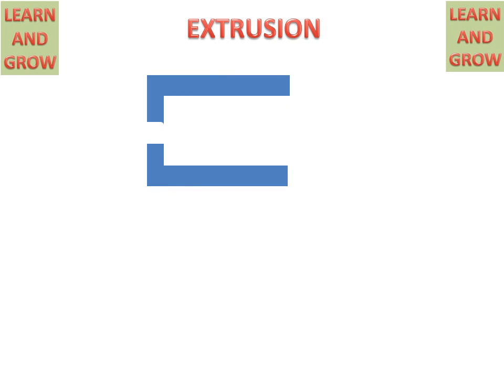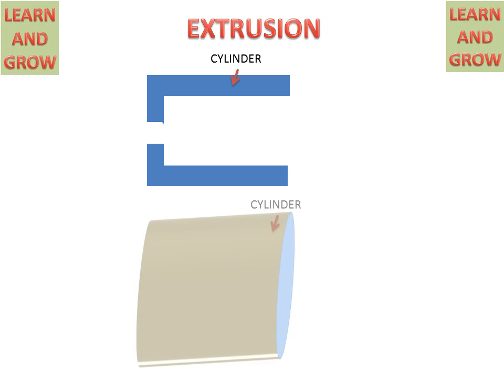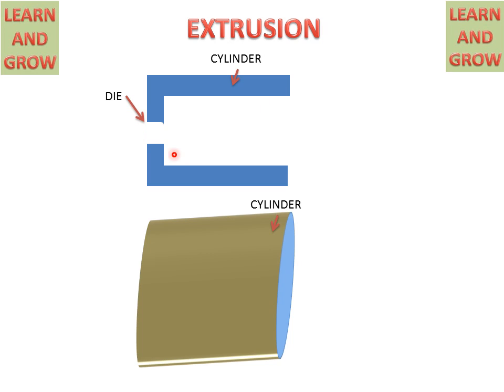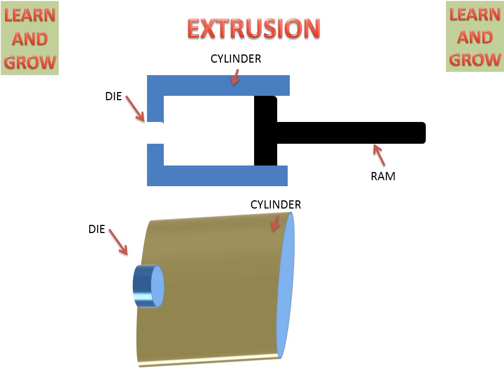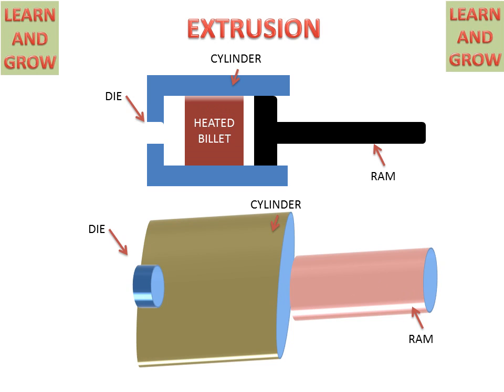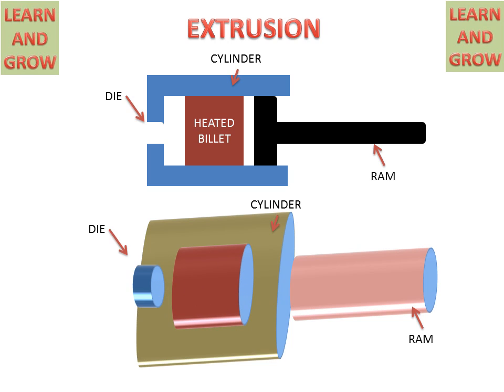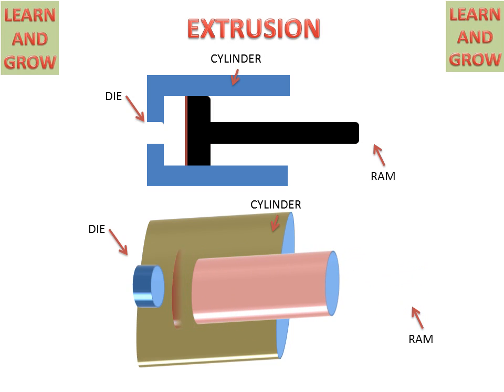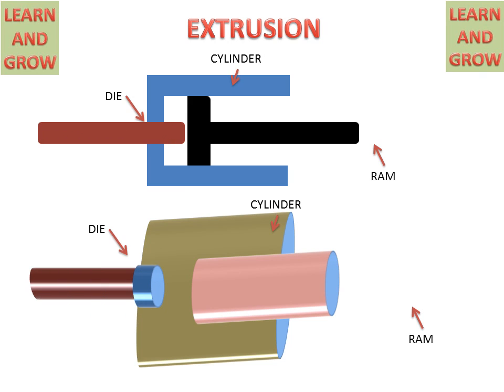Direct Or Forward Extrusion (Explain)